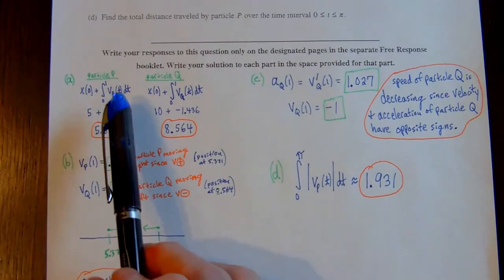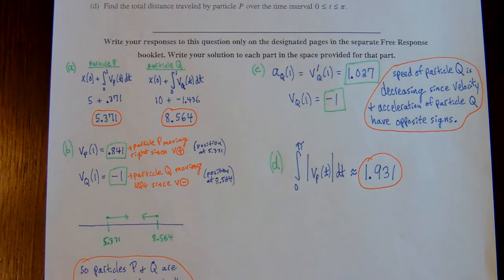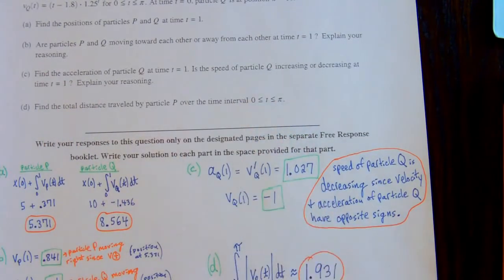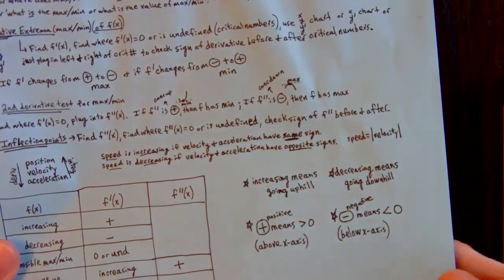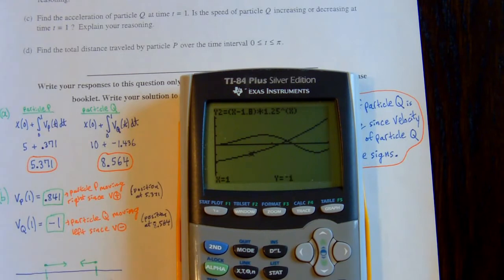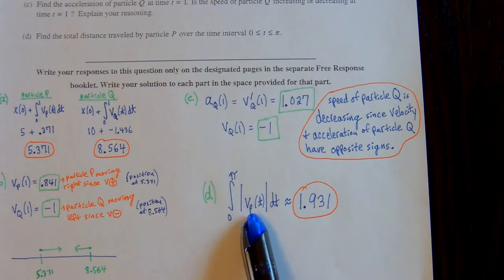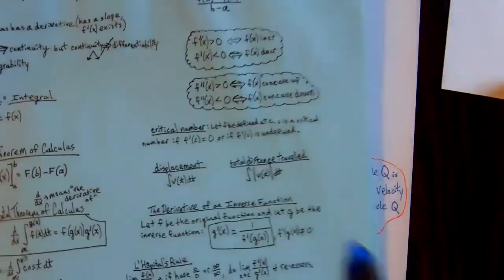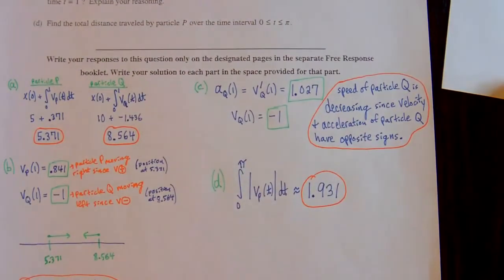2021 AB #2 (Particle, Position, Velocity, Acceleration, Total Distance Traveled)